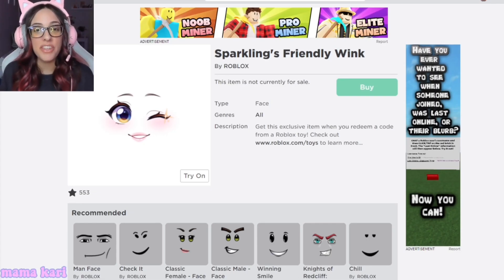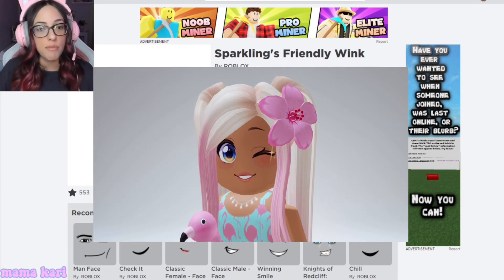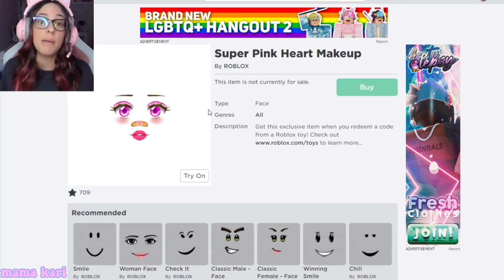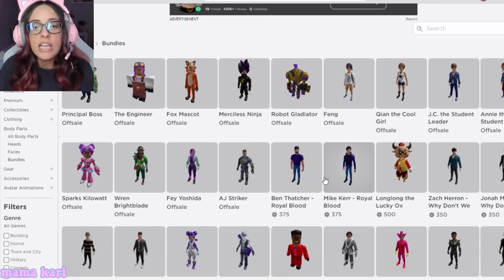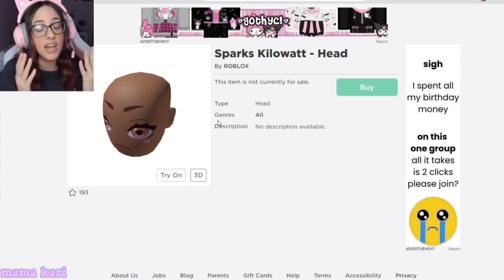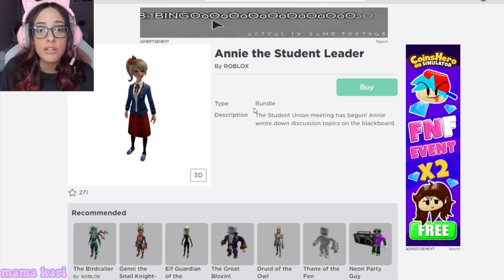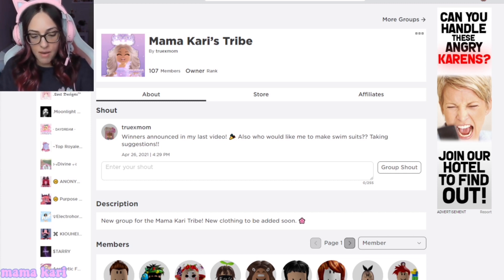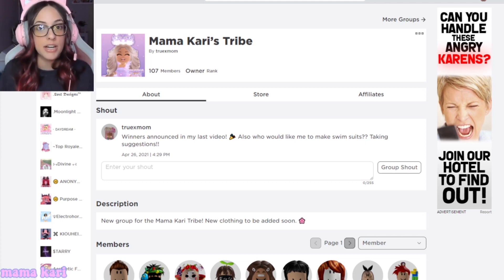*NEW* Toy Code FACES!! Plus Toy Code Giveaway! (Roblox)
TEA TIME!! 🍵 GUYS, take a look at what’s coming in the Roblox Avatar shop!! 😱😍 New faces and more fun stuff! PLUS I’m this video I give you guys a FREE toy code! Good luck!!

Roblox user name: truexmom